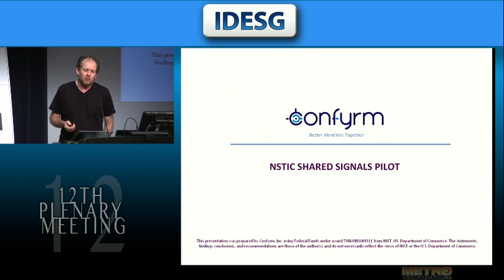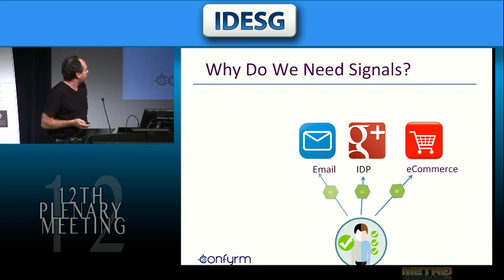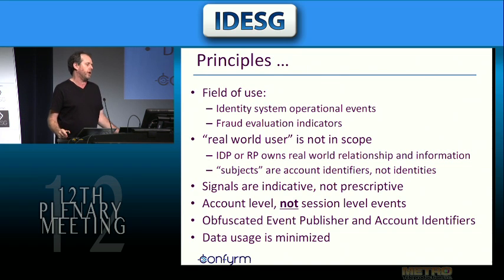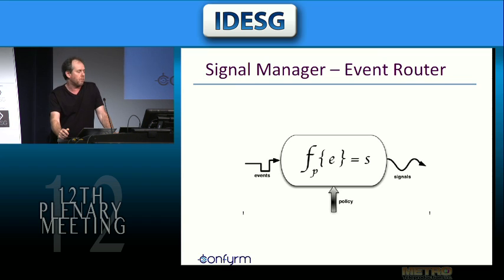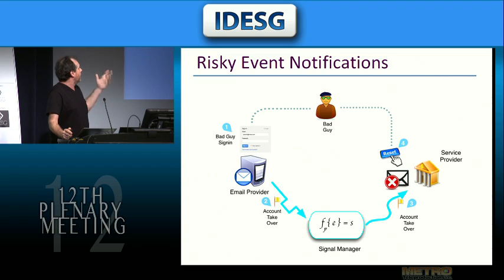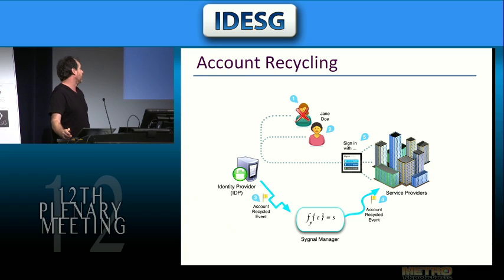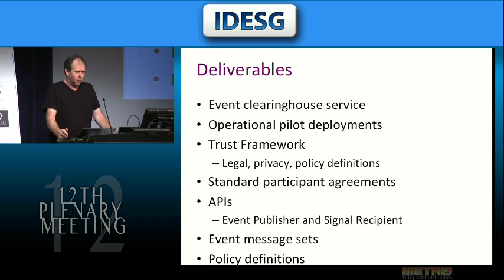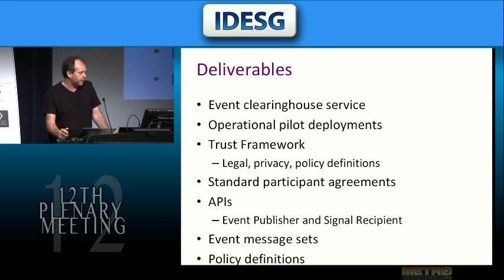IDESG NSTIC Pilots - Confyrm - Shared Signals System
IDESG 12th Plenary NSTIC Pilot - Confyrm -Shared Signals System, Andrew Nash CEO